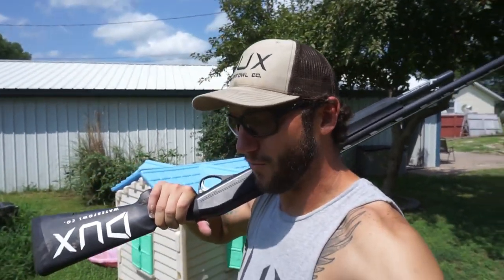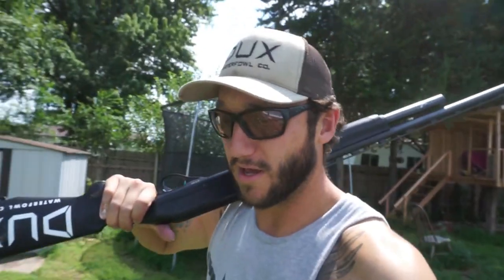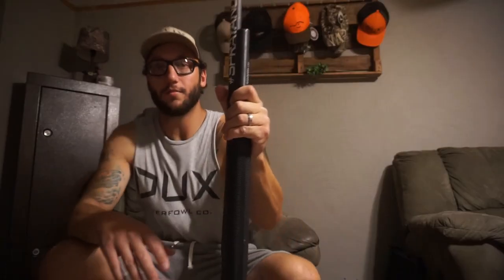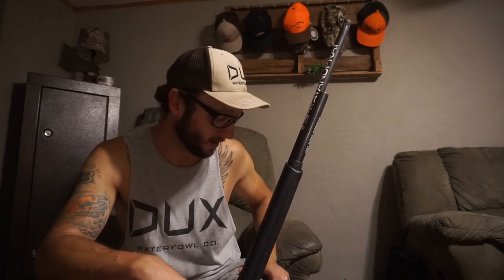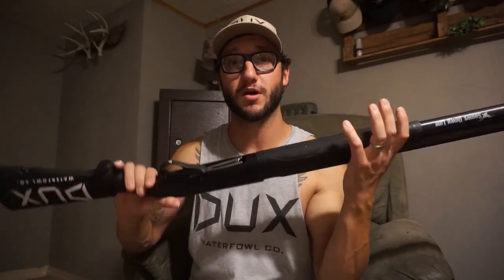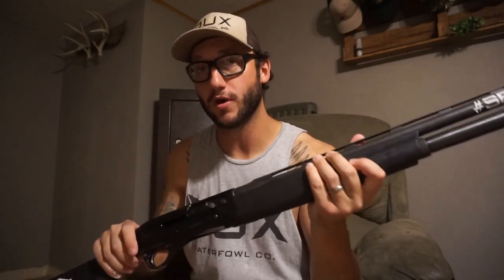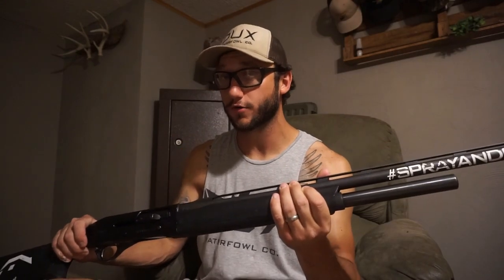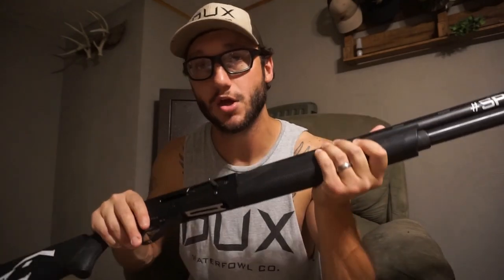My Opinion On The Best Waterfowl Shotgun For The Money?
Beginner waterfowl shotguns can be cheap or extremely expensive! Its all up to the individual and how much money they want to spend. Heres my thoughts on what you need and PRICE!

MINE- bobguy888